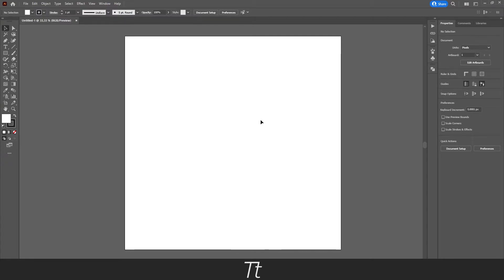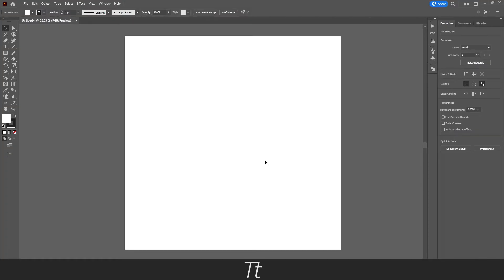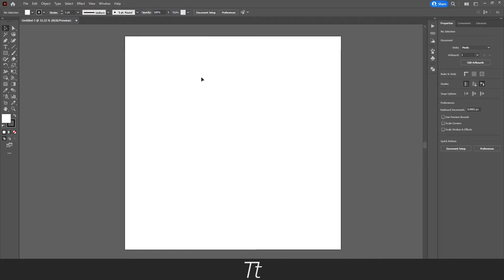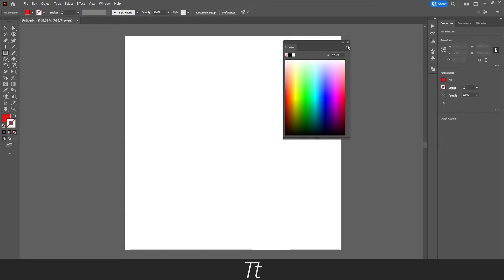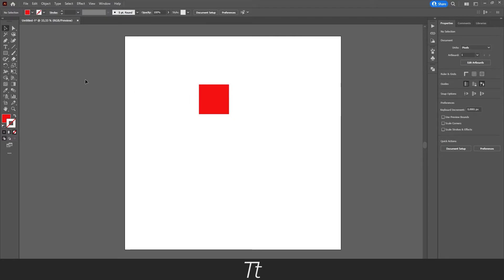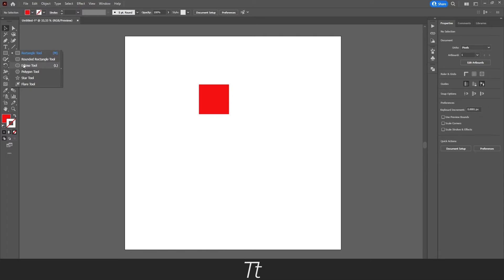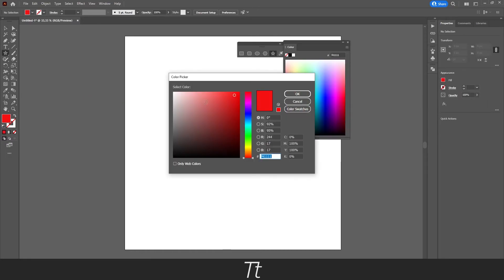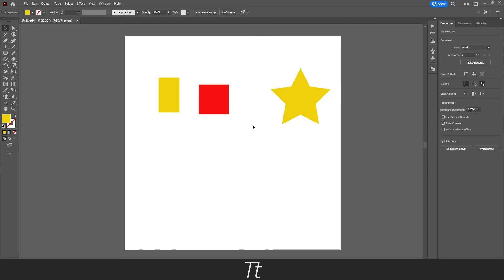How to Create Shapes in Adobe Illustrator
In today's video, I'll be showing you how to create shapes in Adobe Illustrator. We will be taking a look at how to create simple shapes like rectangles, circles, ellipses, polygons, stars, and many more